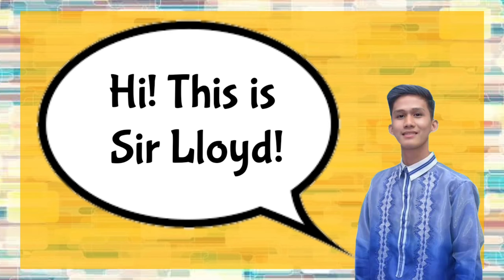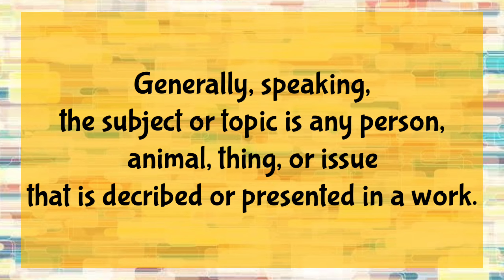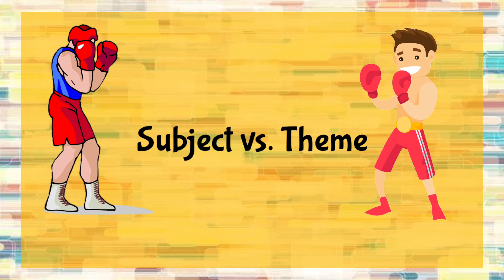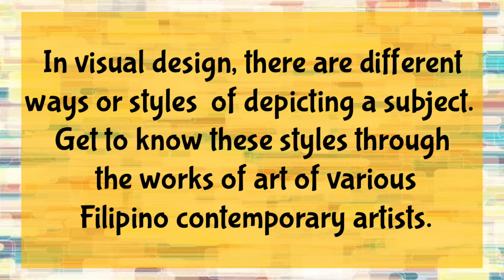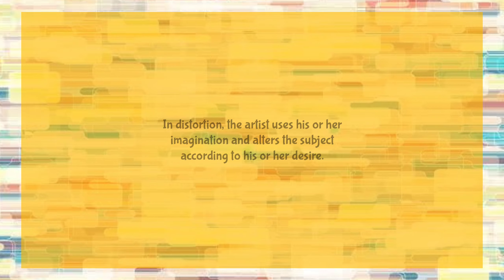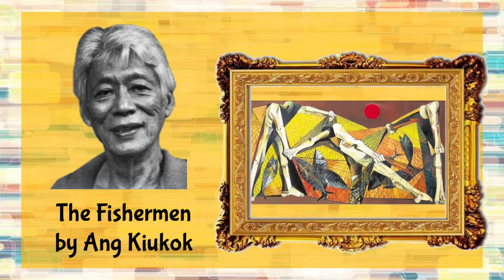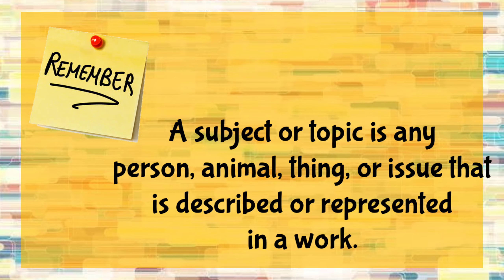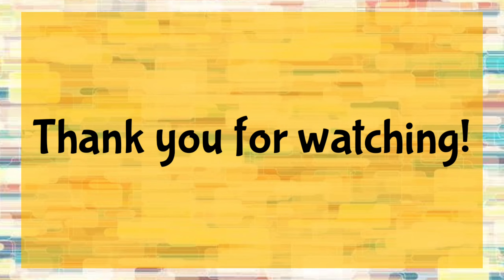The Subject of Art